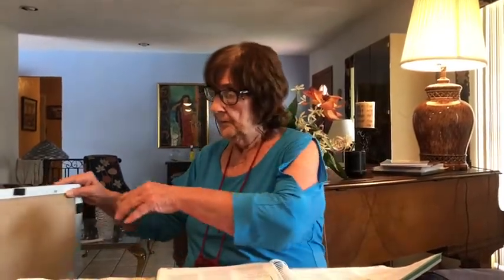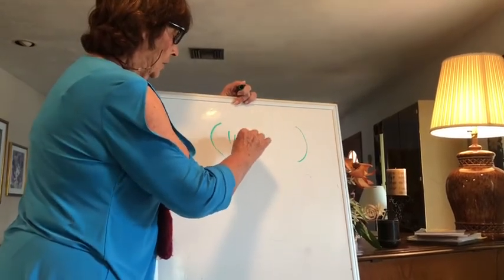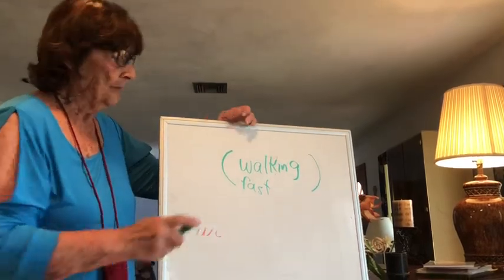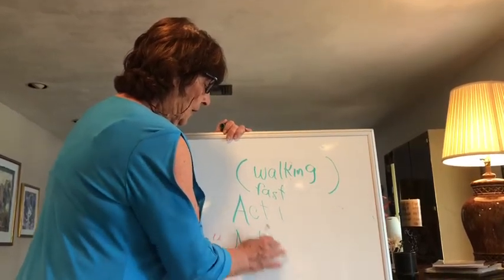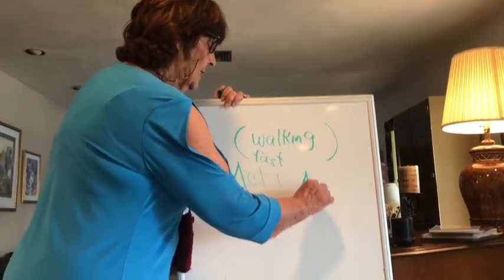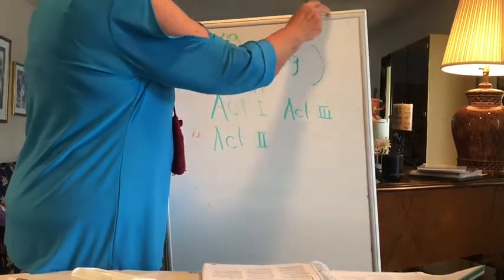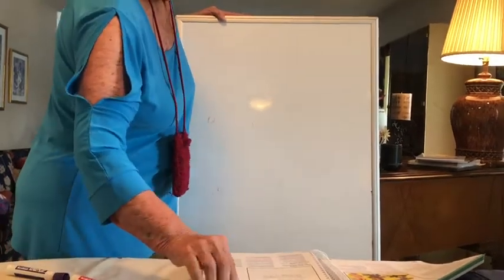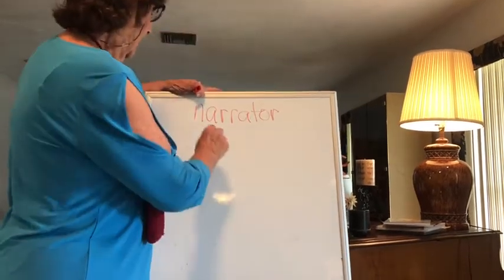Reading Part 1 (Day 14)